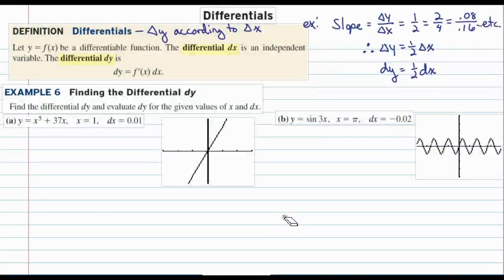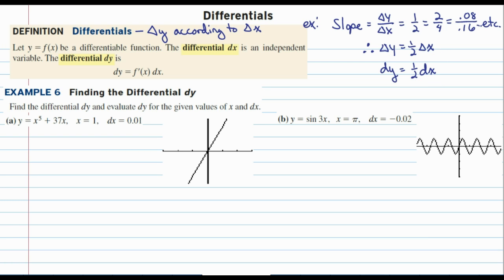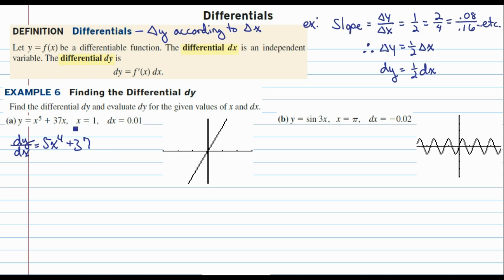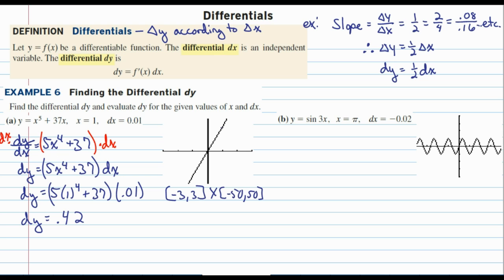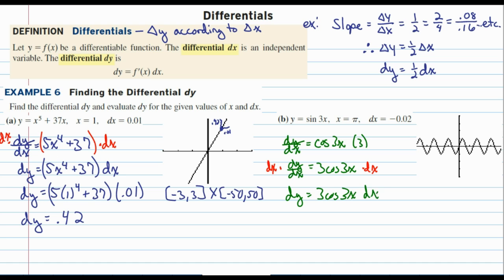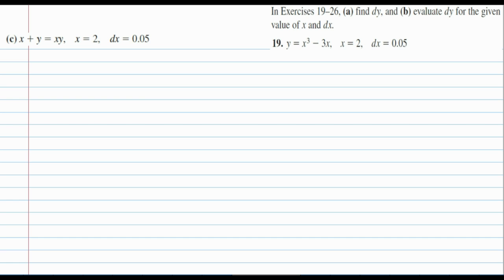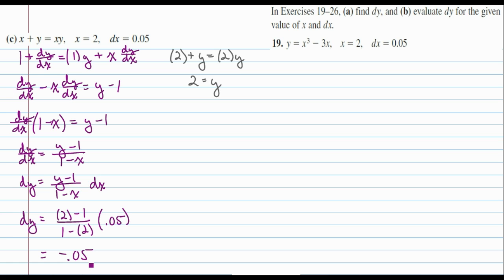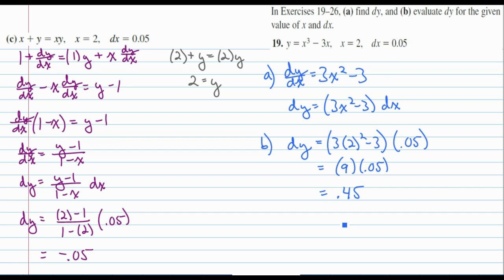Calculus 4 5 ex 6